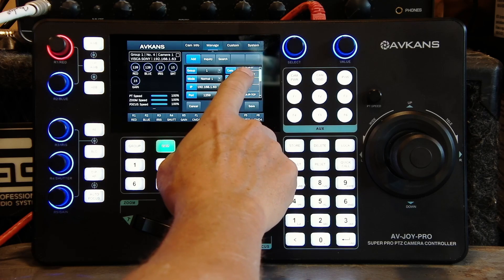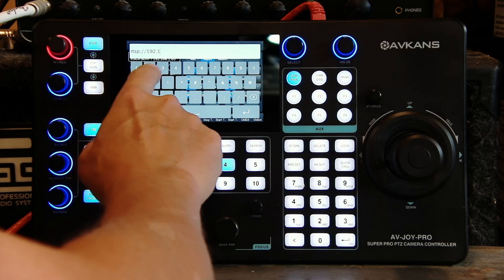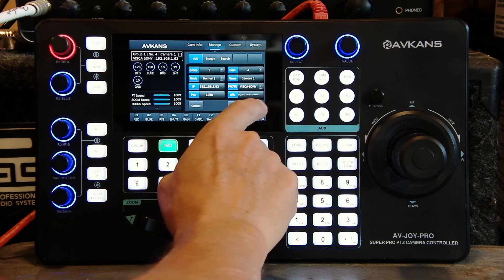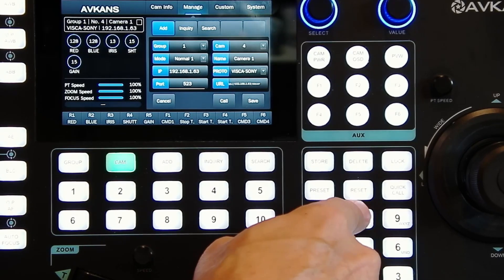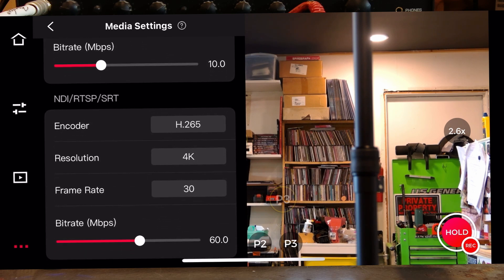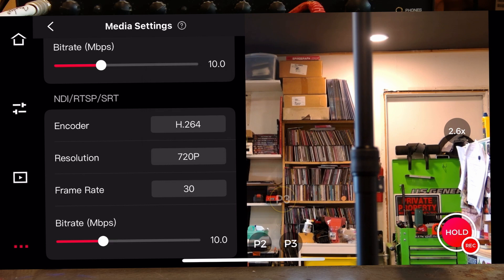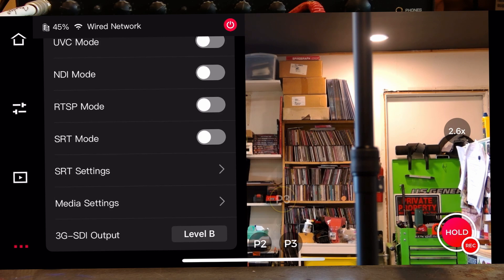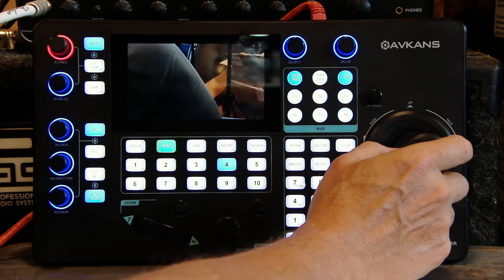How to setup AV-JOY-PRO IP Controller to Work with OBSBOT TAIL 2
In this video, we are going to tell you how to setup AVKANS Pro Joystick controller working with OBSBOT TAIL 2 PTZ Cameras, through SONY VISCA over IP.

Steps:
1. Connect Controller and TAIL 2 to the same network.
2. Setup the controller IP address and TAIL 2 are on the same IP range.
3. Serach and connect TAIL 2.
4. Protocol: SONY VISCA, Port is 52381, Preview URL is rtsp://ip/stream1
5. Enjoy the PTZ control.

You can connect the TAIL 2 using NDI protocols as well. When you use NDI, pls make sure NDI is enabled from TAIL 2, and resolution should be 1080P or 720P, since the controller doens't support 4K yet.

Pls let us know if any question.